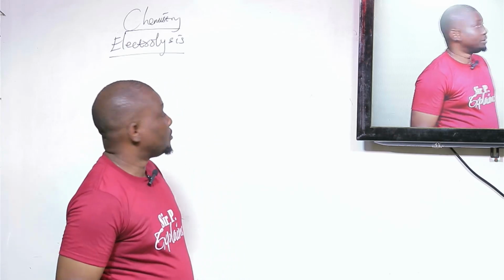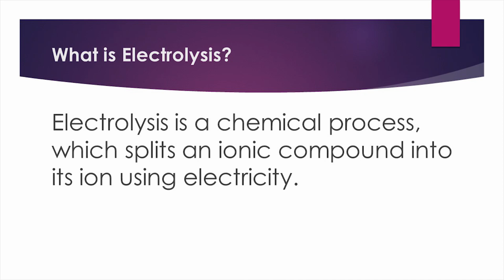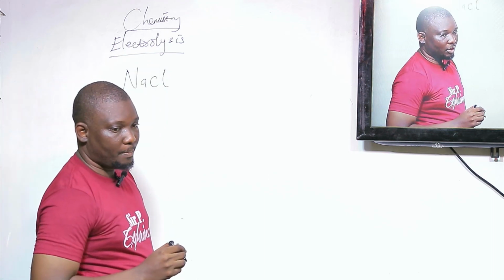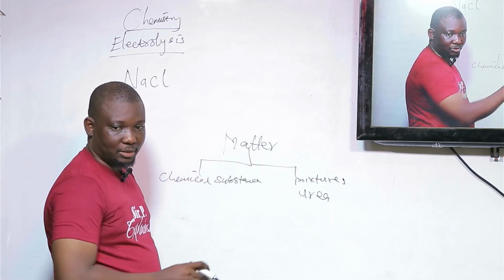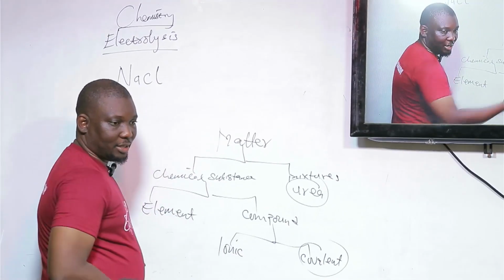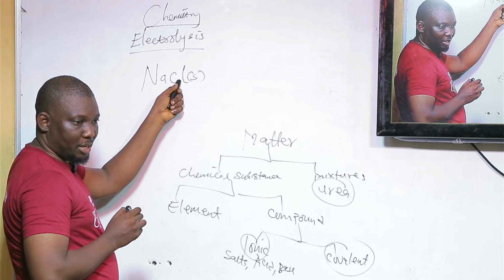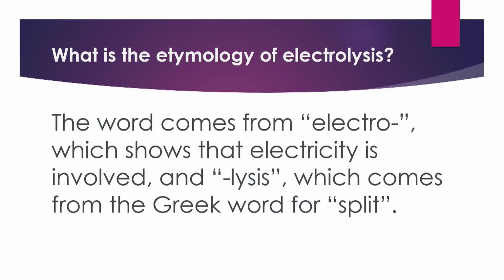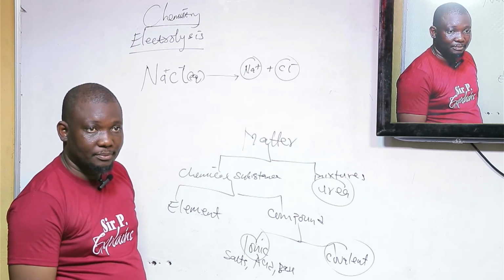Electrolysis Part 1 - Sir P ||MYDREAMSACADEMY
Join us as we a journey into Electrolysis with Sir P